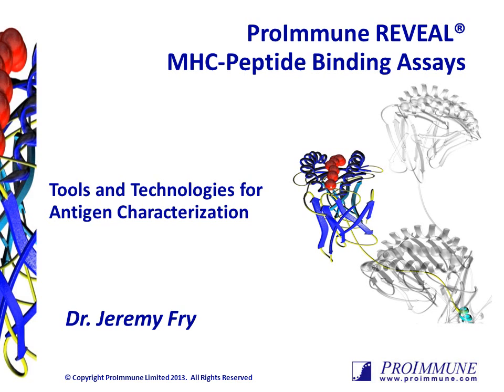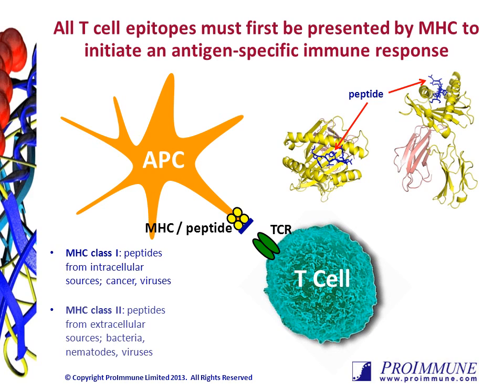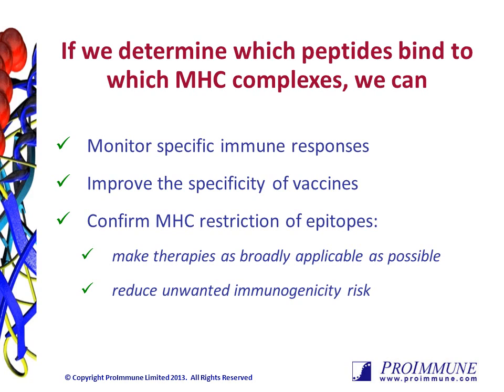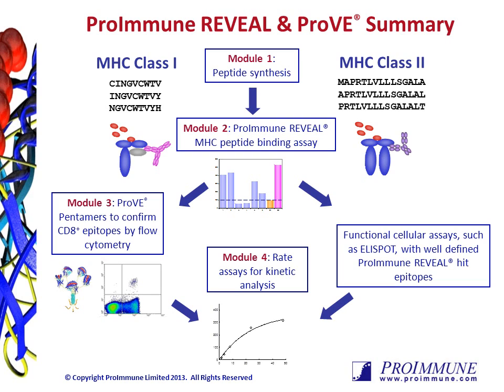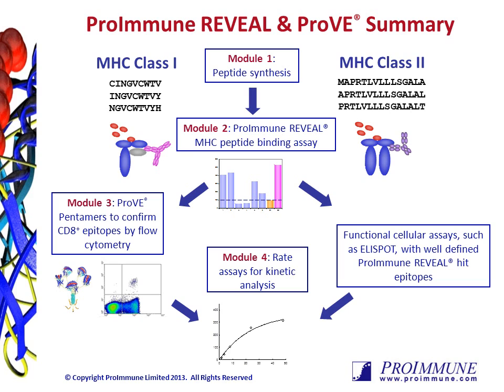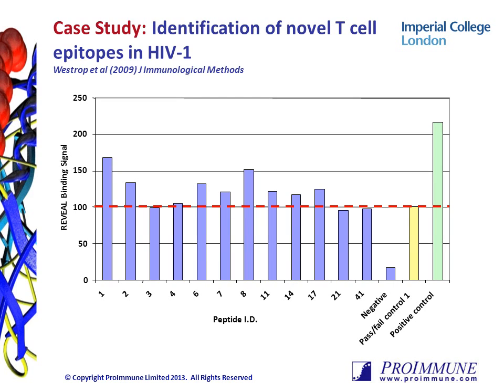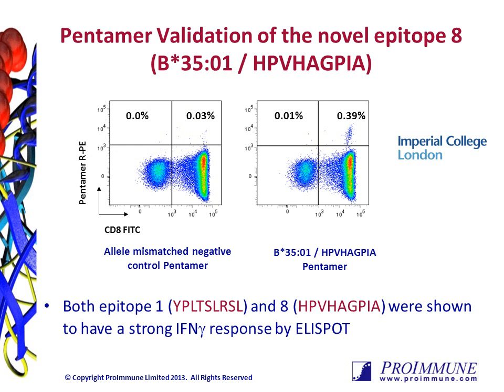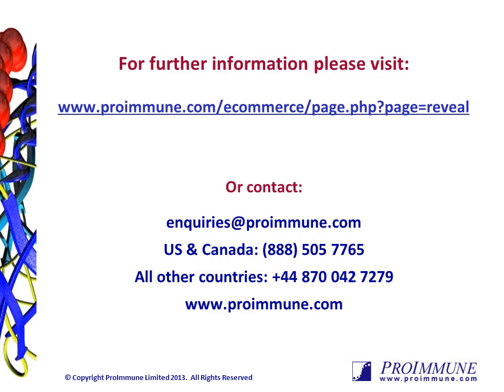ProImmune REVEAL and ProVE®: Rapid epitope discovery system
Dr. Jeremy Fry describes ProImmune's REVEAL service.